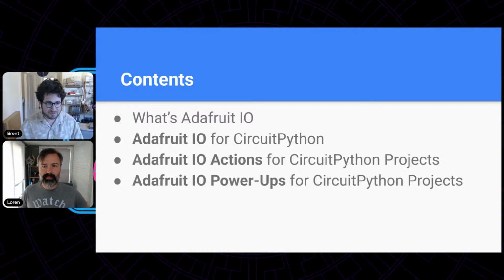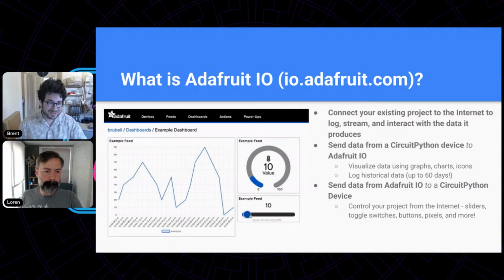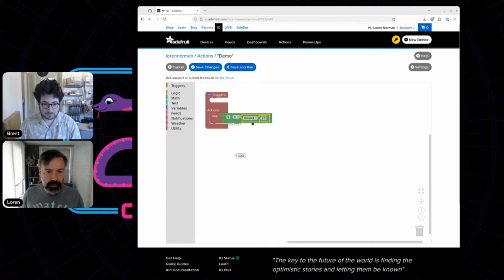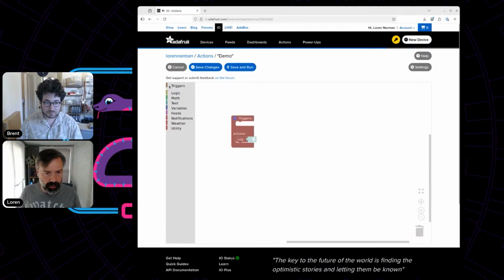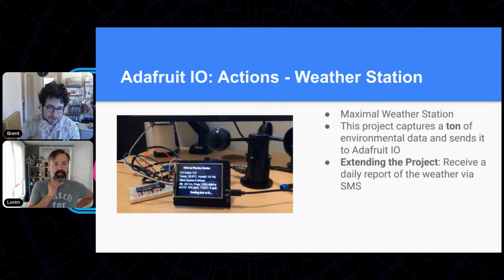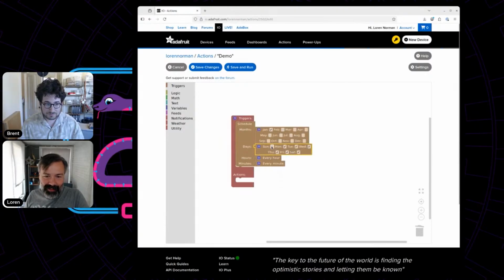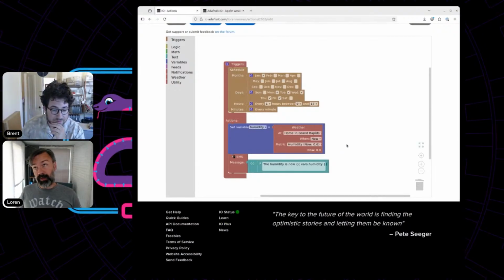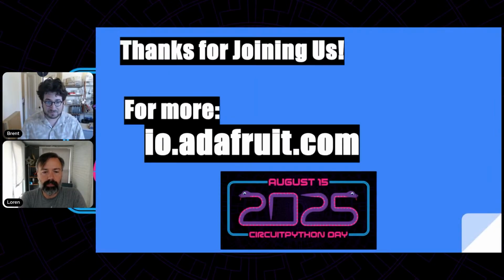Powering Up Your CircuitPython Project with Adafruit.IO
Hear from Adafruit.IO developers Brent and Loren about how you can use new Blockly Actions to power up your CircuitPython projects.